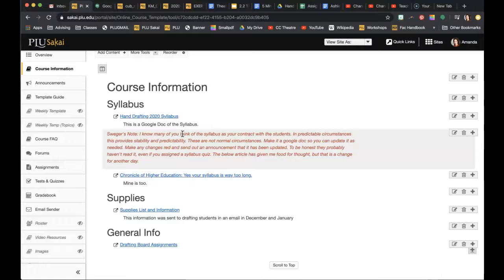Teaching Online: Online Course Template Overview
This is video 8 of 11 in a series which walks you through some of the assignments and course site setups I have used for my face to face classes which can be adapted for the covid-19 transition to distance learning. All of these projects and templates are available on a template Sakai Site that I am happy to add you to if you are an employee of Pacific Lutheran University. You may "steal" and adapt anything you want.